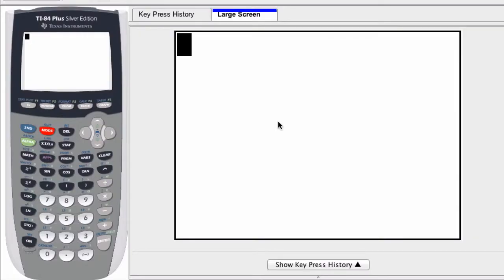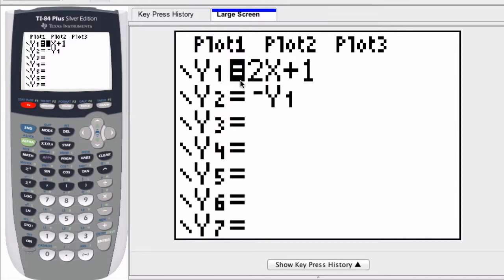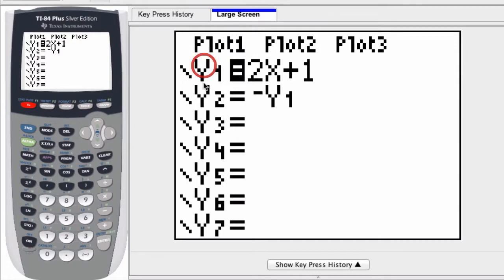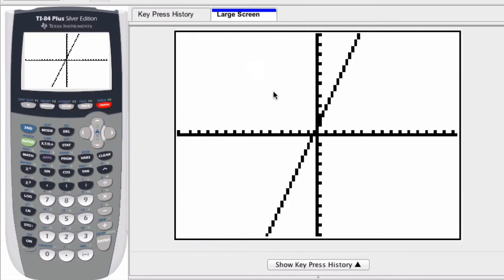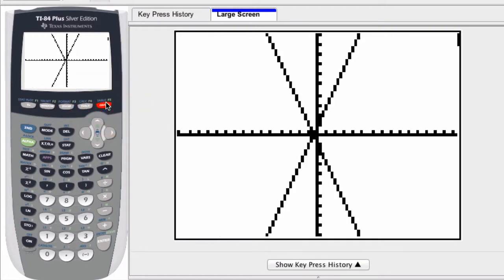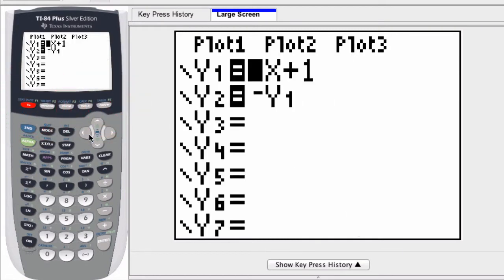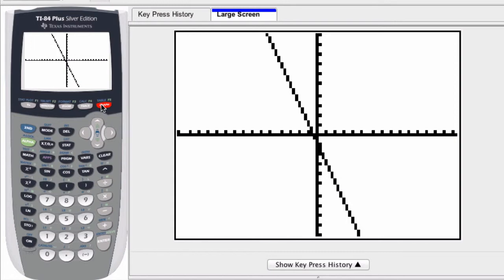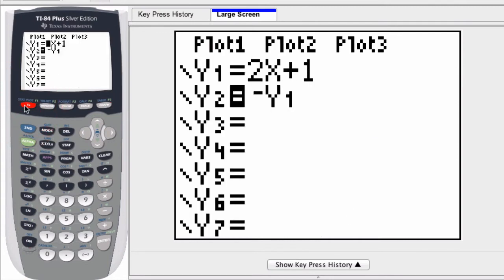Graphing Calculator - Select and Deselect Graphs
Select the graphs you want to display on a graphing calculator